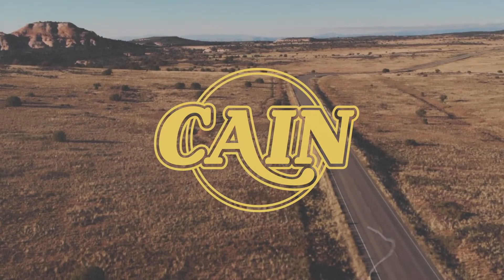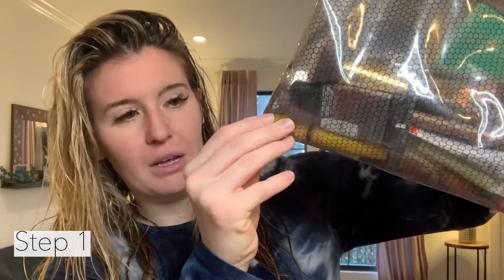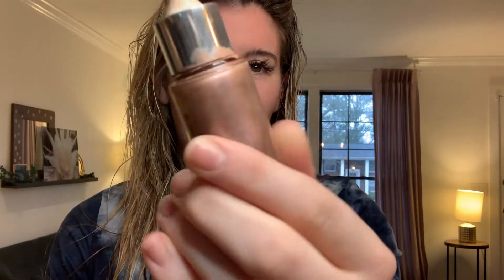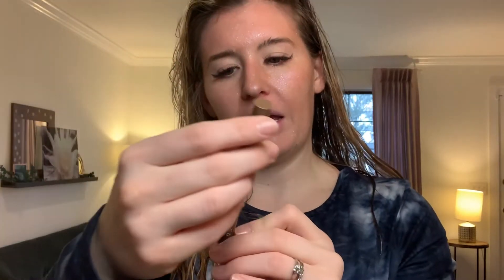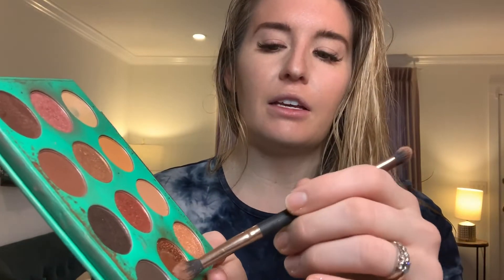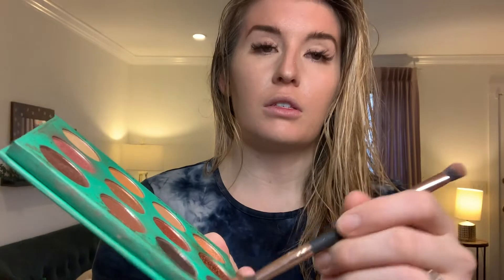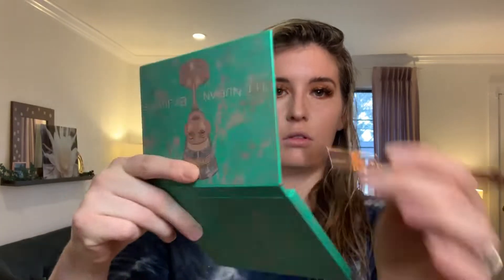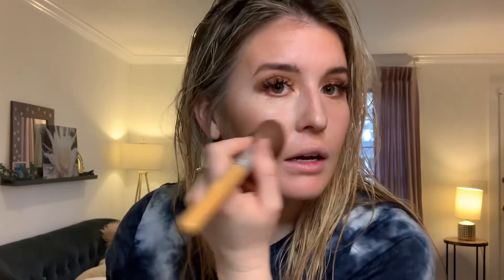CAIN - Madison's Makeup Routine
Watch Madison show you her makeup routine. You can either learn how to do makeup, or how not to do makeup! :)

Here are the products used in the video:
Makeup Obsession Liquid Illuminator
NYX Eyebrow Marker
Juvia's NUBIA (green eye shadow pallet)
Maybeline FITme concealer
NYX total control foundation
ELF bronzer
Maybeline New York Master Liquid Highlighter

[Cain - Madison's Makeup Routine] (C) 2020 Provident Label Group LLC, a division of Sony Music Entertainment